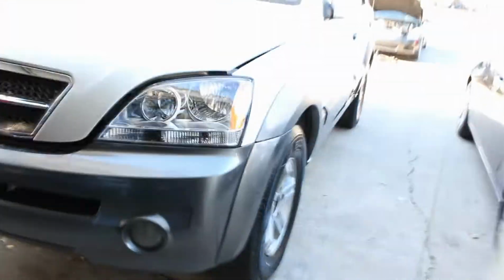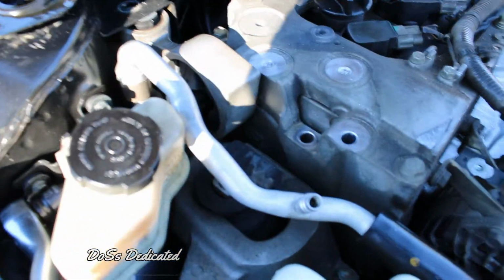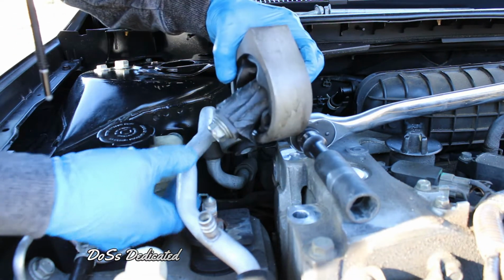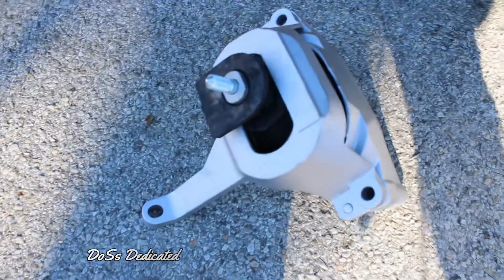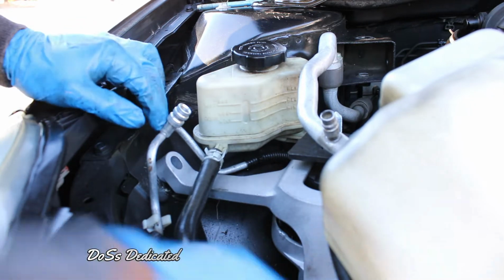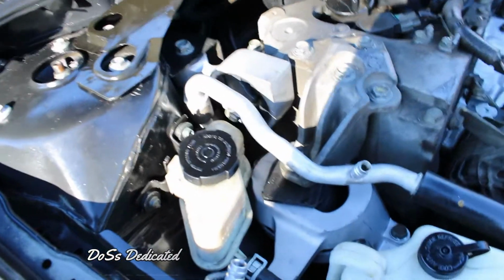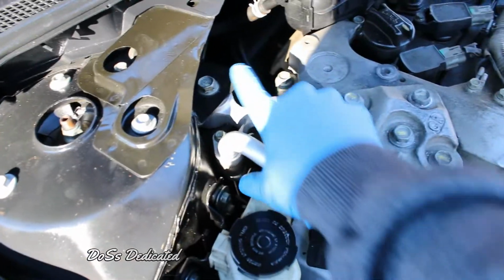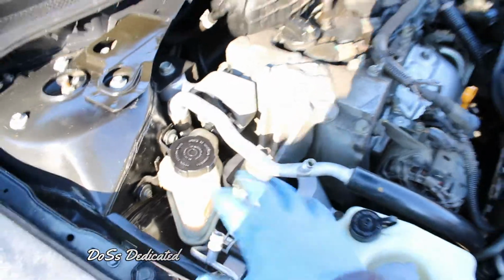Replacing Torque Rod & Front Motor Mount On 2010 Nissan Altima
check out this brand new how to video!!!